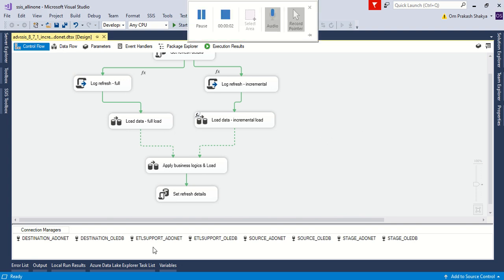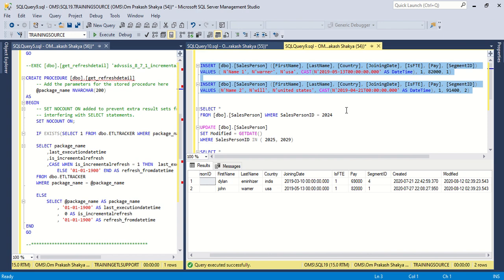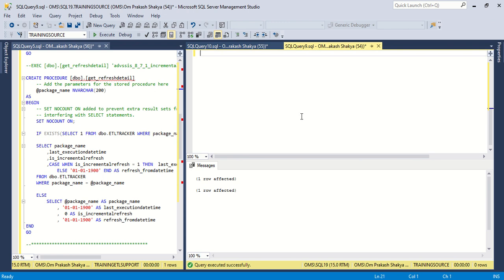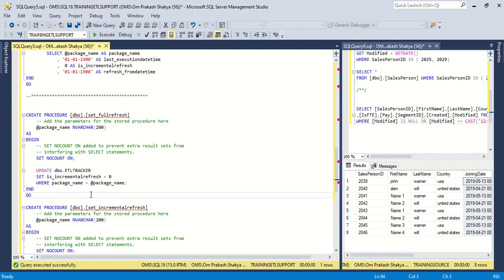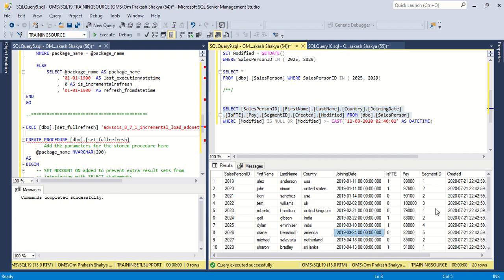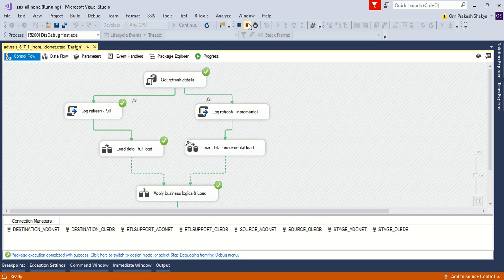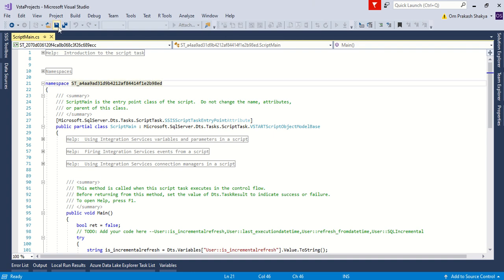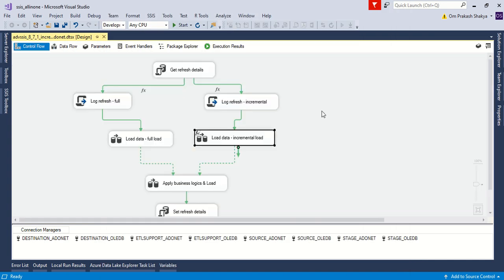M8-S7: Scenario 7.1.2: Implementing incremental/delta data load (ADO NET Connection)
Scenario 7.1.2: Implementing incremental/delta data load (ADO NET Connection) of Module 8: Loading data, Incremental Load & SCD-2 + more